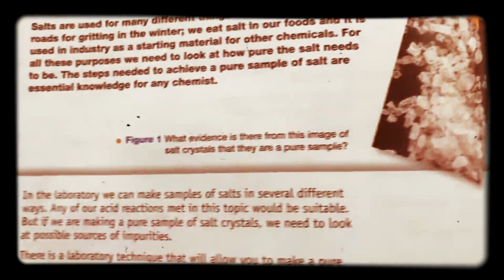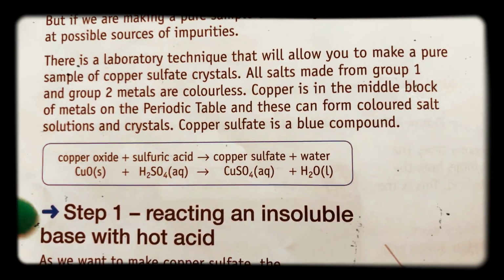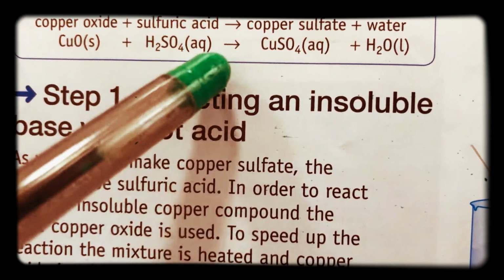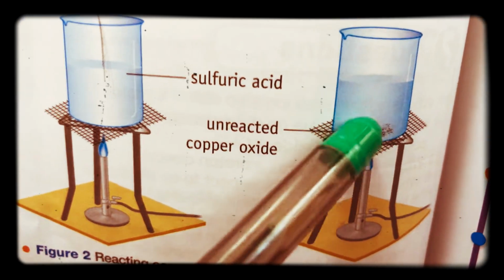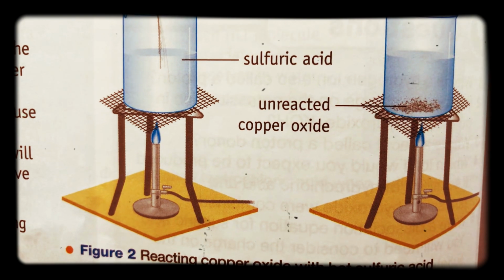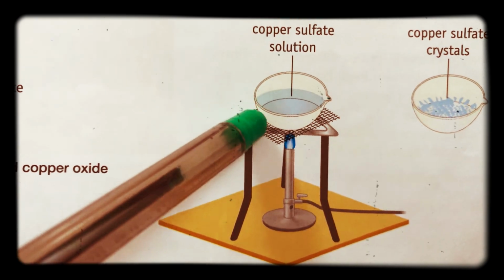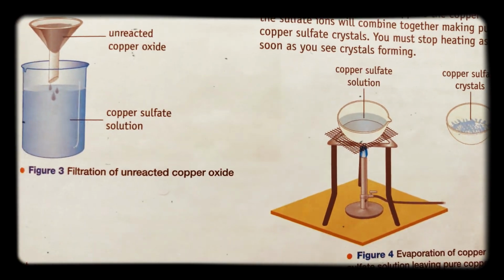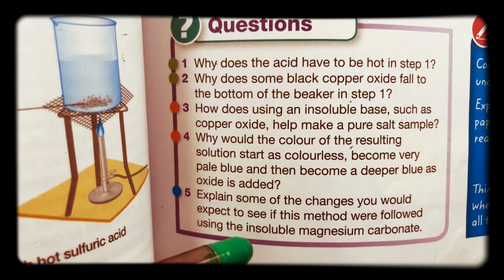Y8 Revision video 9.4 Making a pure salt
The method used to make pure crystals of copper sulfate. Reacting an insoluble base with hot acid, filtering unreacted oxide and evaporation of salt solution.